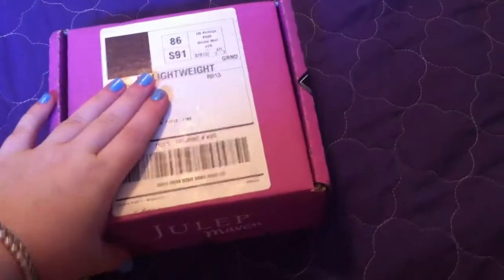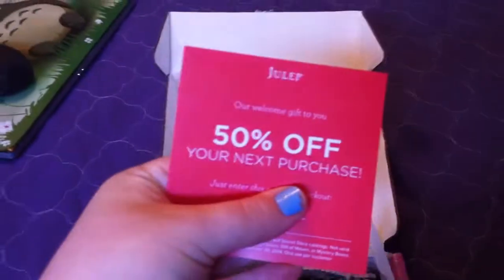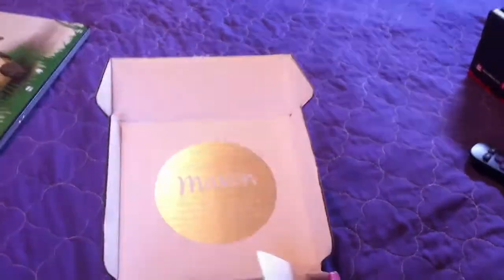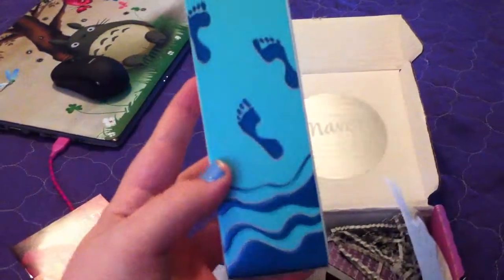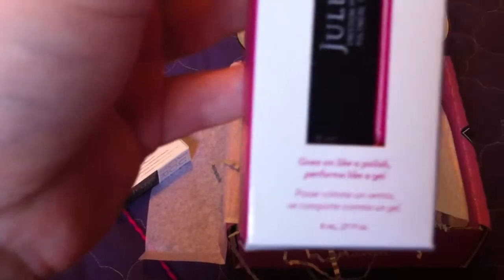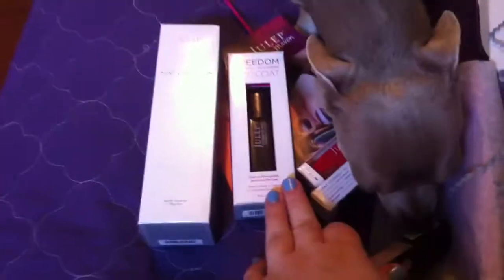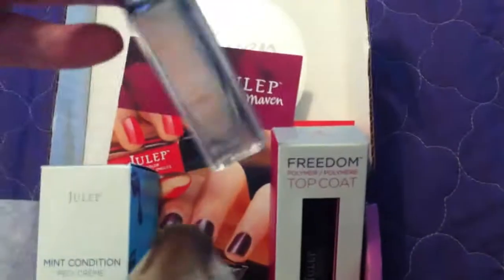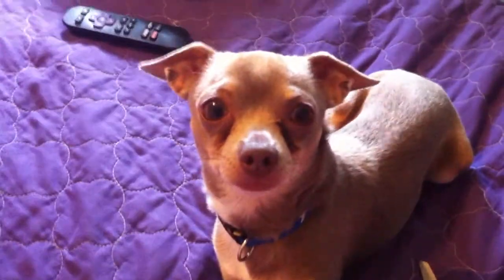Julep Maven monthly Subscription Box Unboxing! + Code for a FREE BOX!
♥ ♥ ♥ Hello Guys ♥ ♥ ♥  Read Below :)

It means so much to me! This is something I do for fun and a way to interact with new people!

Super Cute Nail Polish Once a Month?? JULEP MAVEN !
Use Code: HELLOYOU  to get your first box FREE!

-People are always asking. . . How do I work from home??
So here is a link to what I do :) ^-^ =)

My Favorite Youtuber???